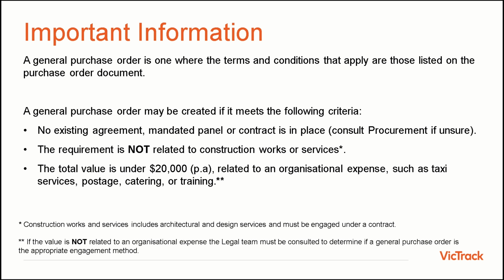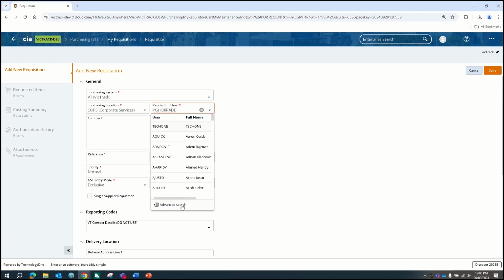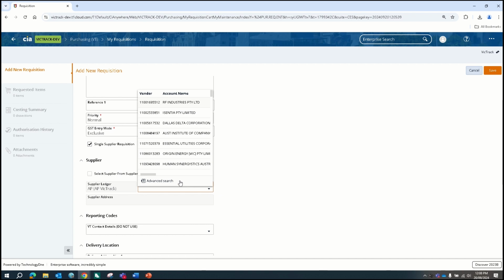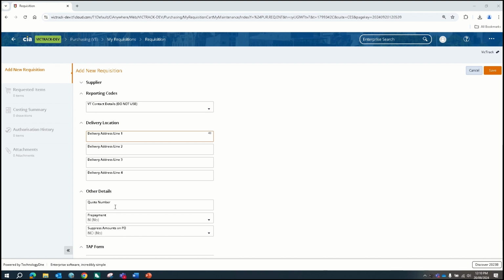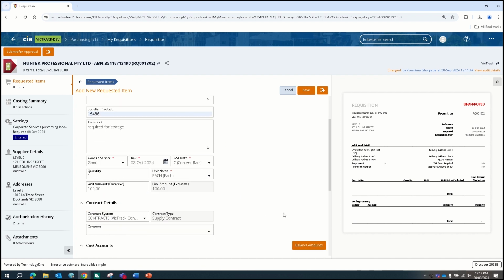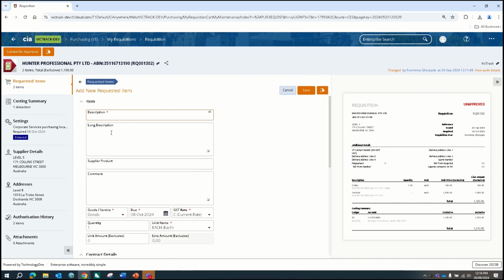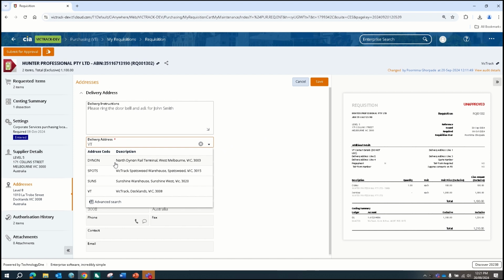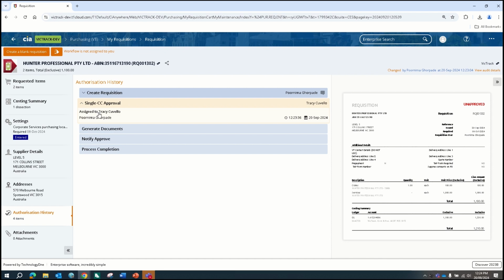How to create a general purchase order